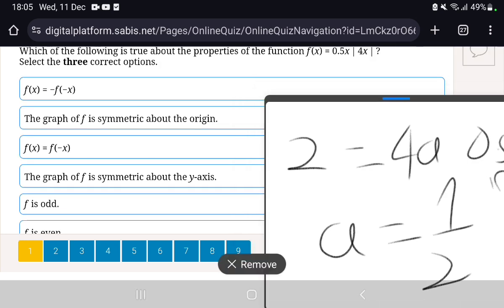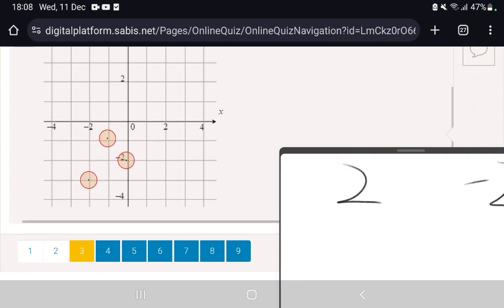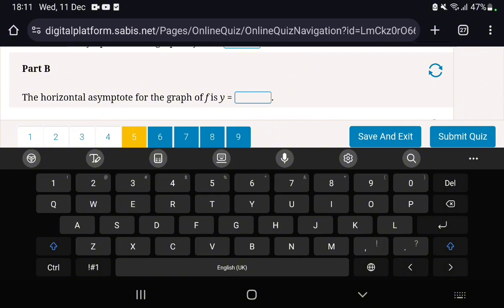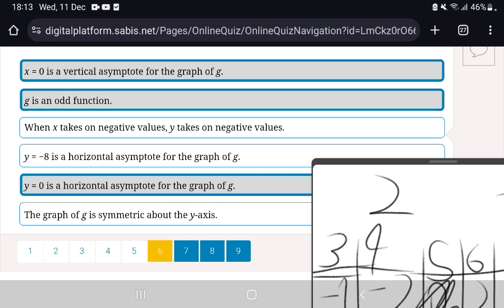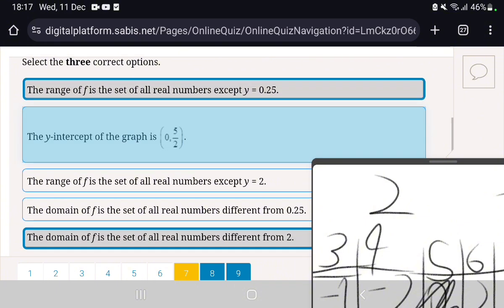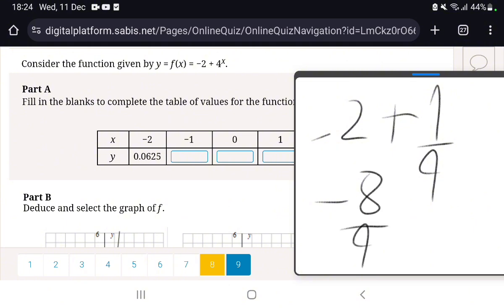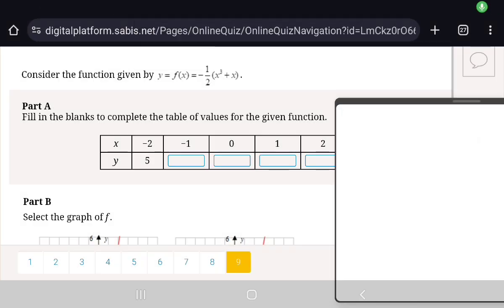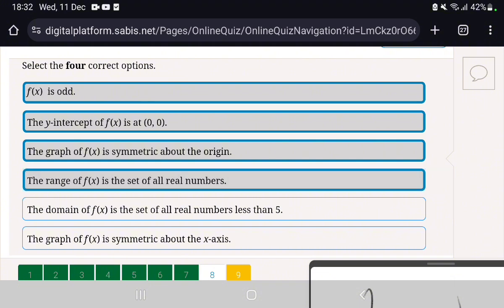Algebra 2.3 Quiz(Explained by Hammouda)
sowwy agajn for making 2 mistakes, i didnt read the qs properly and i needed calculator.